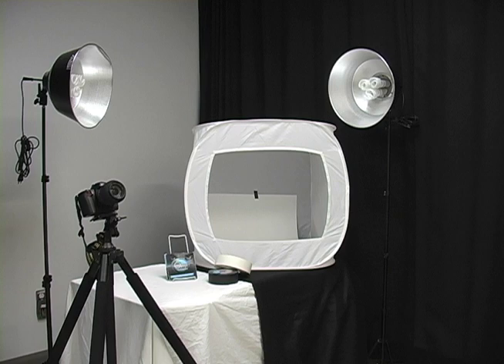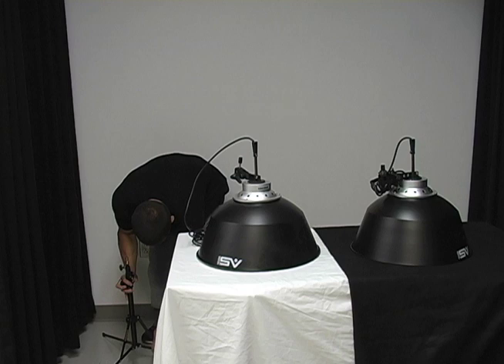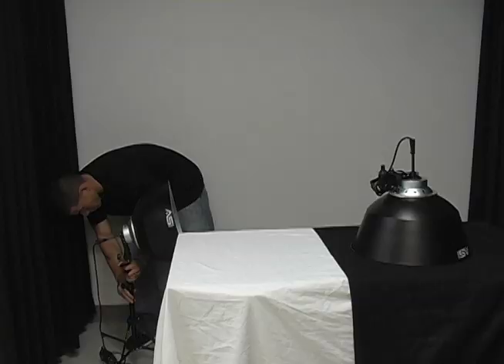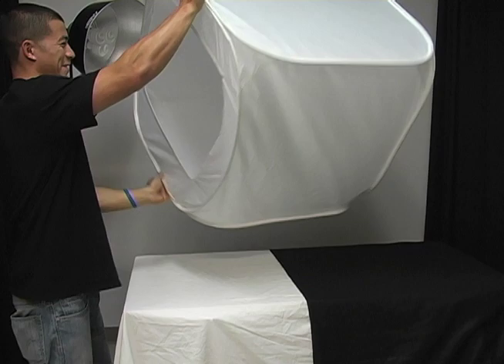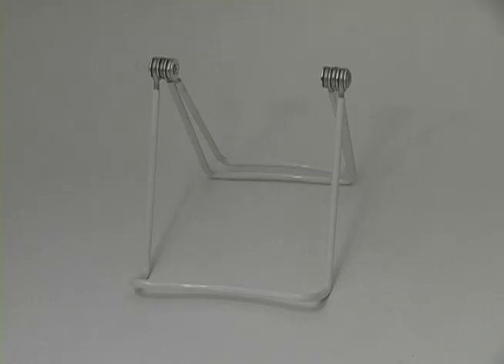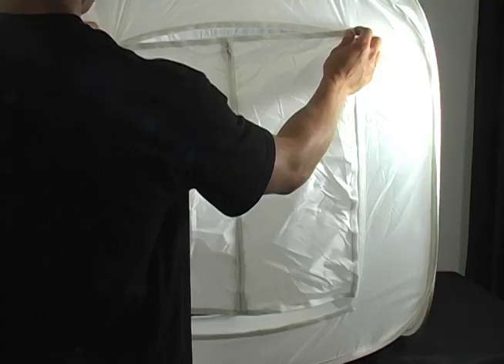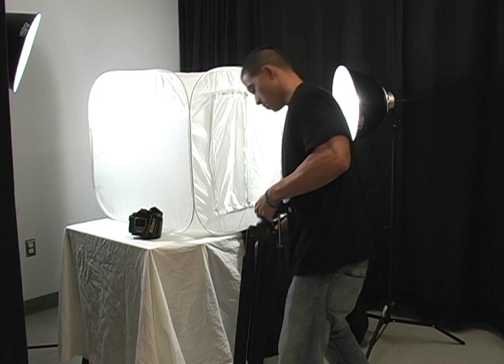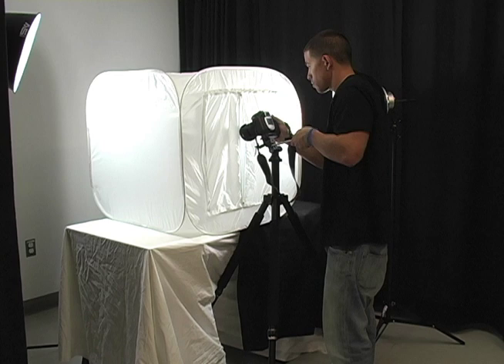How to set up a light tent for product photography: Studio Lighting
How to set up a light tent and studio lights for product photography.